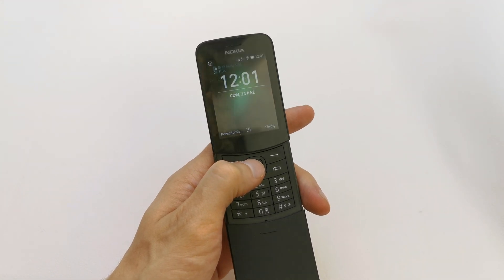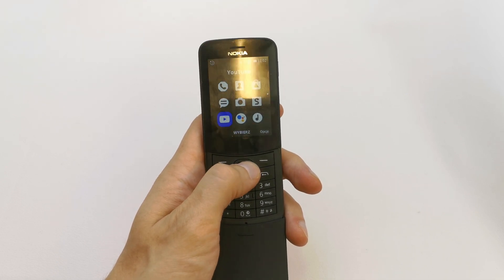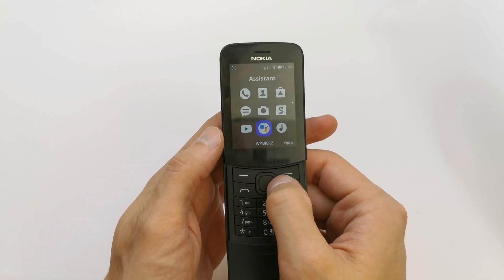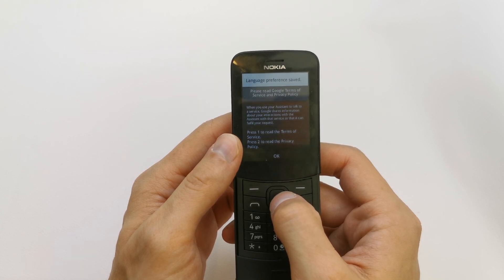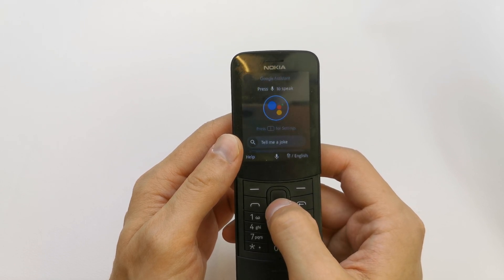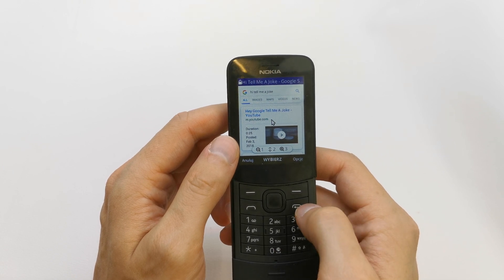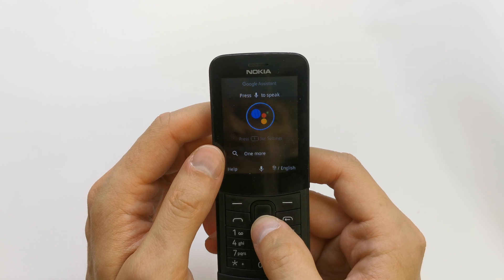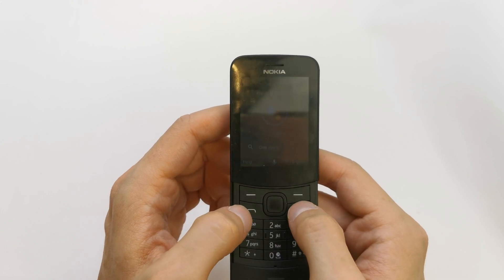NOKIA 8110 - How to activate google assistance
After Nokia 8110 4G have new update at 15/06/18, we have 3 new apps: youtube, google map and google assitant.